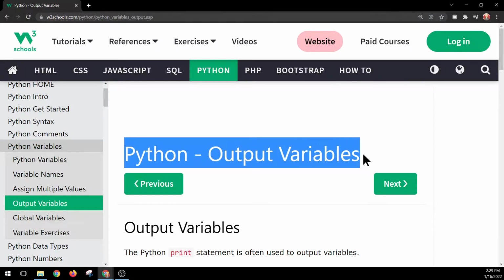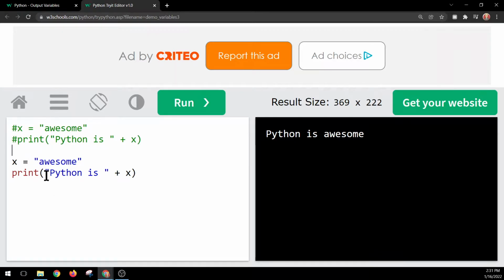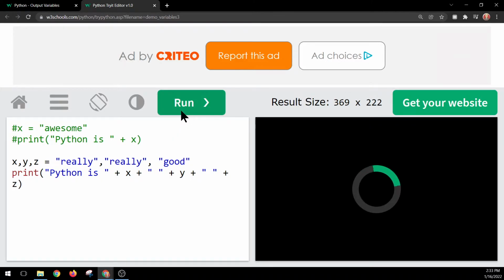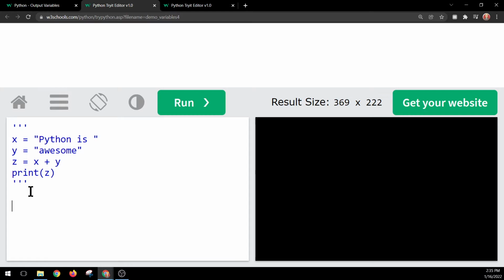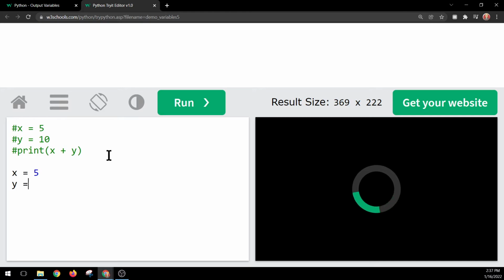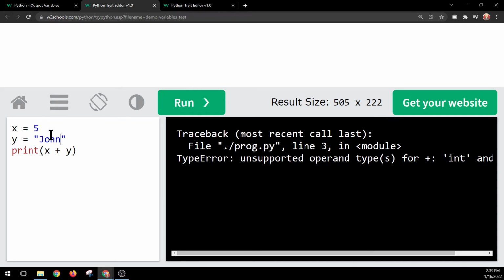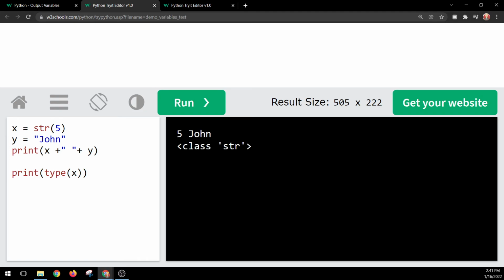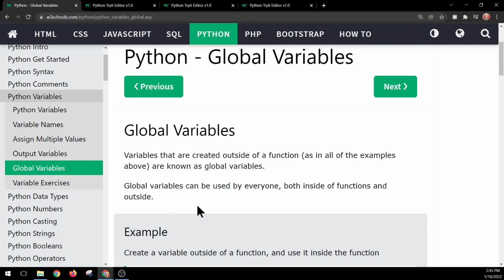W3schools Python Output Variables